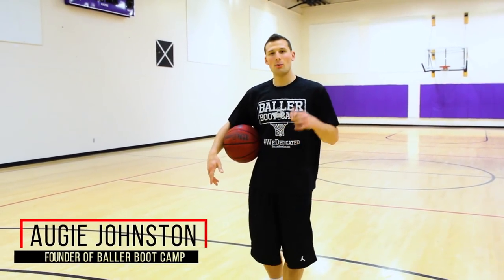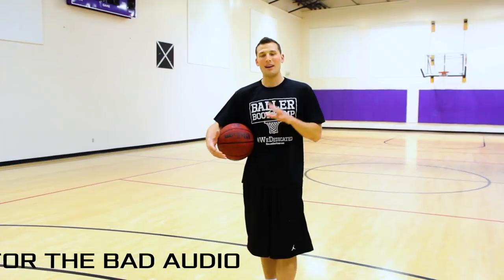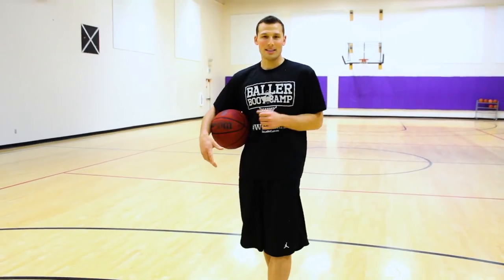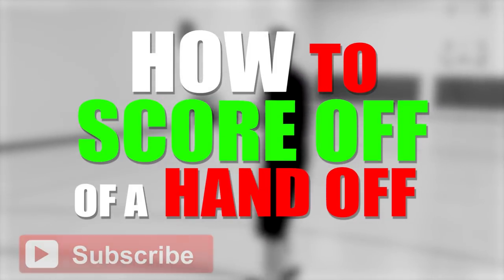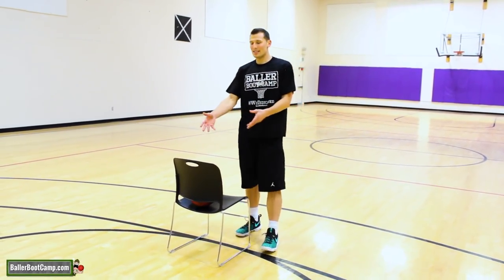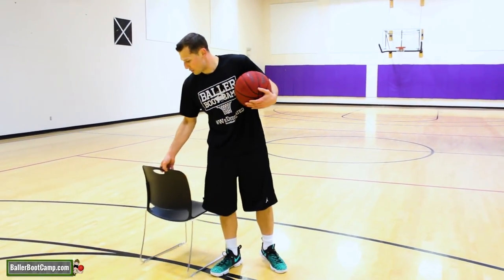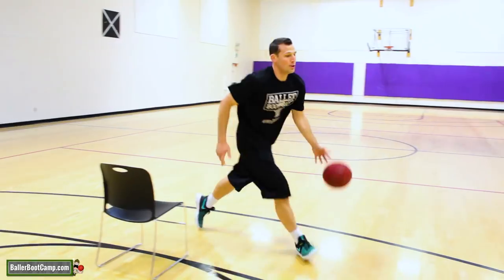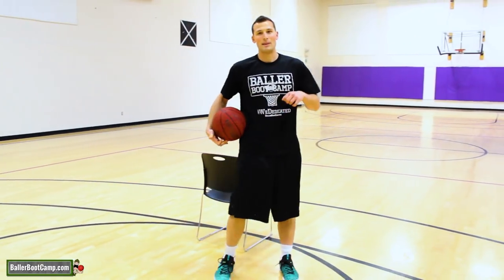HOW TO USE THE DRIBBLE HAND OFF IN BASKETBALL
Looking to ACTUALLY dominate basketball games? Smash this link for a 100% FREE Secret Weapon Workout, boost your ball handling/shooting/game readiness with just a few game-changing drills.

Hey guys, here's a video of how to score off the dribble hand off. You don't need a partner for this one, only a chair and some dedication.

If you think "real game situation" while following these dribble hand off drills, it will make you all the more stronger in your actual games.

Don't forget!